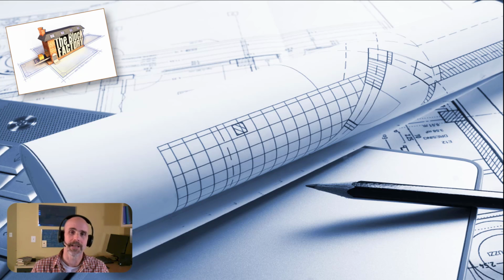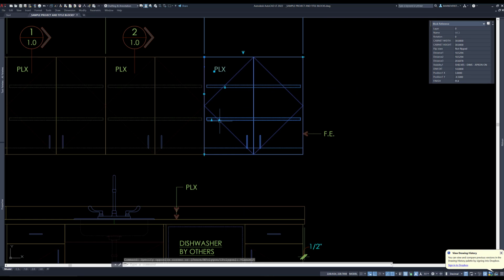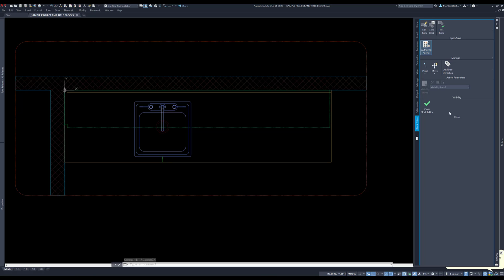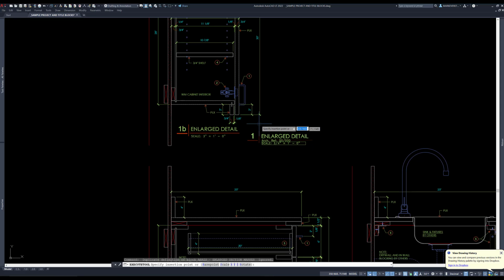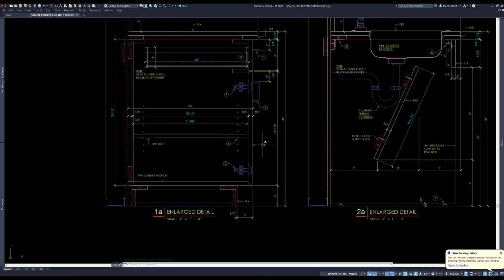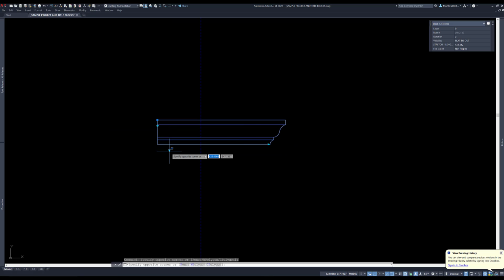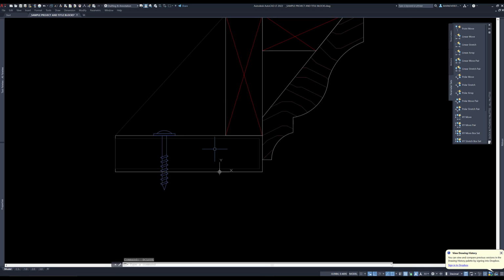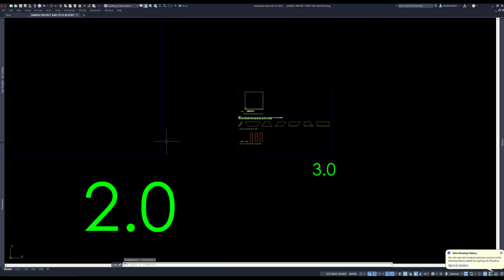DEMO VIDEO - SAMPLES DRAWING